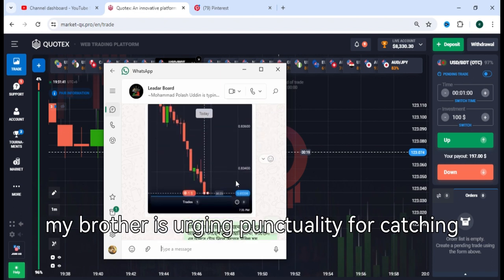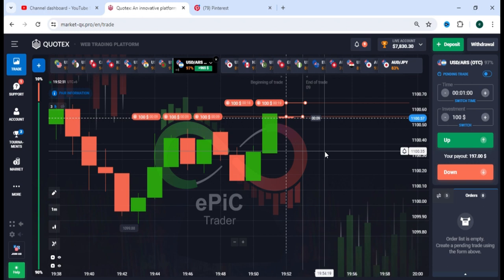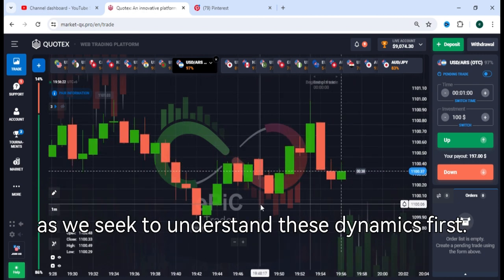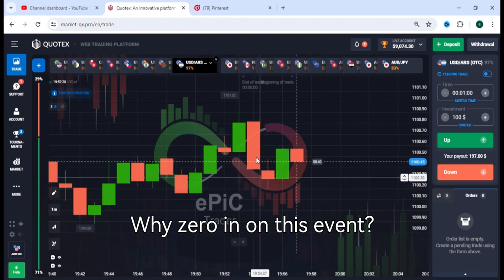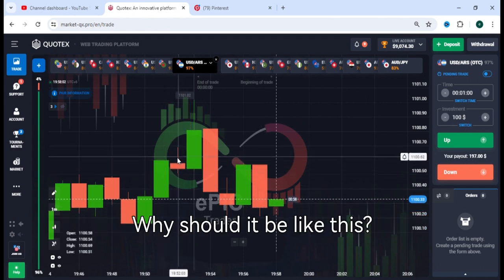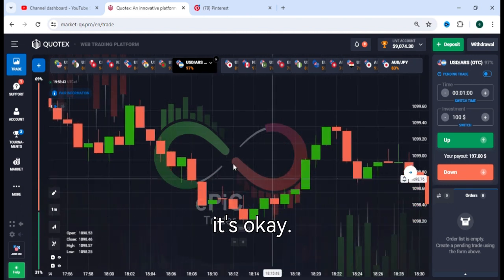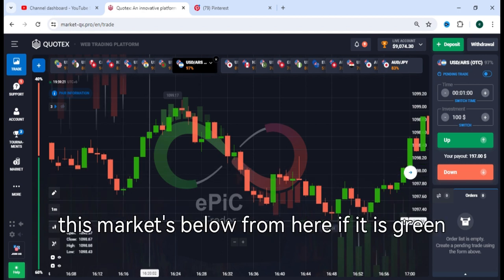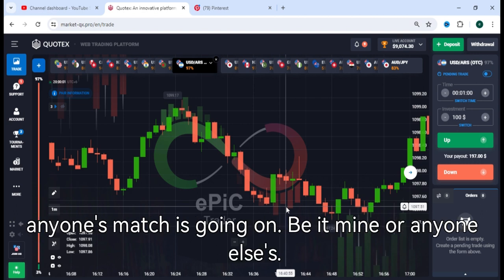How To Analysis Quotex OTC Market | Quotex OTC Market Only Guideline | Quotex Trading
Quotex Sure Shot Strategy- Quotex Trading Strategy Bangla | Binary Trading Full Course | Epic Trader
quotex 100% sure shot trading strategy bangla tutorial 2023 quotex trading strategy bd
Epic Level Trading Tactics to Crush the Markets
Quotex Secret Strategy Revelled | Now win every Trade easily Best 2023 Strategy for Beginners.
Binary Options Trading Strategy | Quotex Trading Strategy | Quotex Sure Shot Strategy
Quotex 1 Minute Trading Strategy || 21000$ Profit with SURESHOT Strategy
How I Earned 1632$ With This SURESHOT STRATEGY | Quotex Live Trading (বাংলা)
Quotex 1 Minute Sure Shot Strategy || Sureshot Pattern 2 - 101% Working Trick

আমাদের সাথে যুক্ত হওয়ার জন্য ধন্যবাদ । অন্যের সিগনালের পিছনে না ঘুরে নিজে কাজ শিখুন ।

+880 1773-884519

▬▬▬: Warning! :▬▬▬
This video is not an investment advice. "Forex and Binary options trading carry a high level of risk and can result in the loss of all your fund. You should never invest money that you cannot afford to lose." About: Money Making Tips is a YouTube Channel, where you will find Binary And Forex Trading Systems, Trading Strategy And Trading Educational Guide videos.

Video Topic:
All About Single Candlestick Patterns,
Doji
Hammer
Hanging man
inverted hammer
Marubozu, dragonfly doji
gravestone doji
shooting star
spinningtop
price action
japanees candlesticks
candlestick basic
candlestick phycology
candlestick reading
binary trading chart patterns
signle candlestick
1 minute candle
quotex doubts

Your Related Quires:
binary trading
binary options trading
binary options
quotex trading strategy
quotex
quotex trading
quotex trading bangla
quotex compounding
quotex withdrawal
quotex withdrawal problem
quotex account verification
quotex sure shot strategy
quotex live trading
quotex deposit binance
quotex account create
quotex withdrawal binance
quotex deposit
quotex sure shot strategy bangla
quotex sure shot strategy trading legend
quotex sure shot strategy bd
quotex sure shot strategy indicator
quotex sure shot strategy hindi
quotex sure shot strategy baby trader
quotex sure shot strategy english
quotex sure shot strategy tamil
quotex sure shot strategy quotex trader laxmi
quotex sure shot strategy olivia trader
binary trading bangla
binary trading course bangla
binary trading money management
binary trading basic to advance
binary trading bangladesh
best binary trading course
binary trading education
easy binary trading strategy
how to learn binary trading
quotex in bangladesh
VIP mentorship group join
quotex trading, qutex trade
quotex trading for beginners
binary trading,binary options
quotex a kivabe trading korbo
trading kivabe sikhbo
trading kore income korar upay
quotex tutorial bangla
quotex a trade korbo kivabe
Money Making Tips,bangladesh